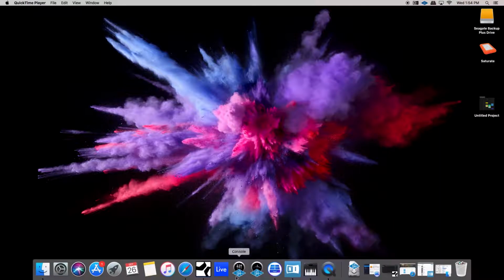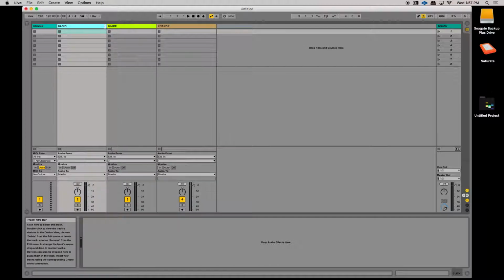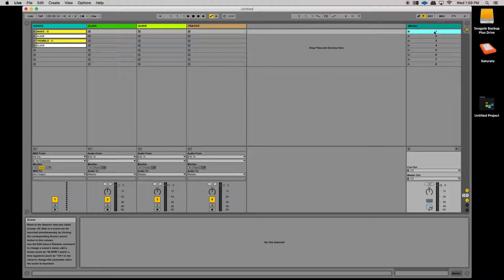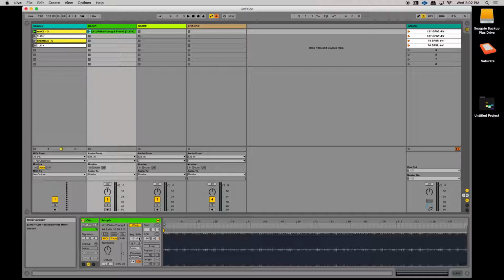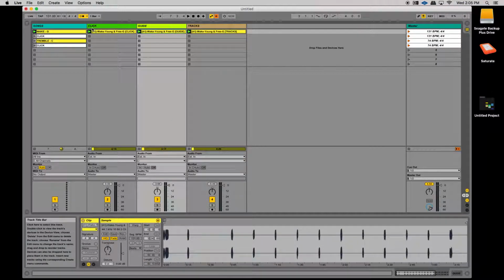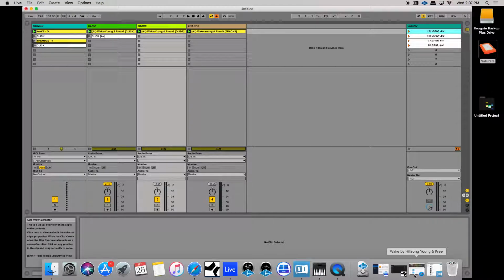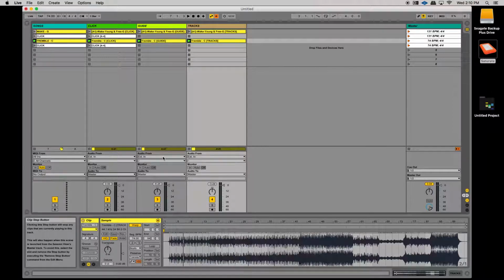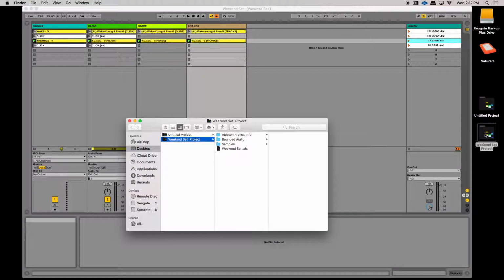Ableton Training Basic Template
In this video tutorial I walk you through the steps of hosting click, audio, and guide tracks to use in a worship set. This tutorial is for creating a really basic template.